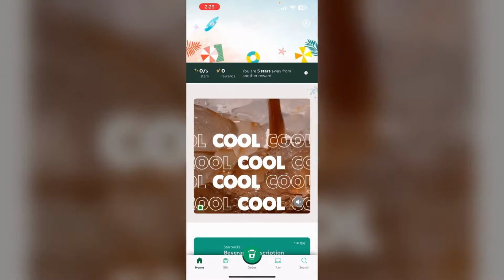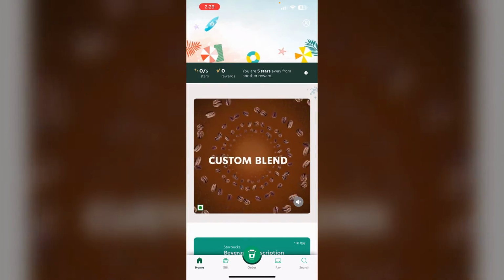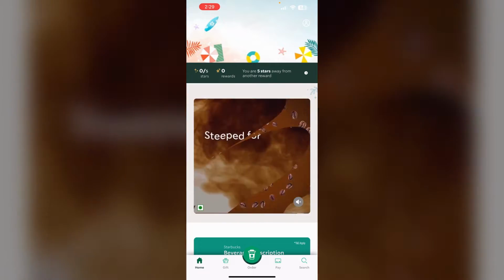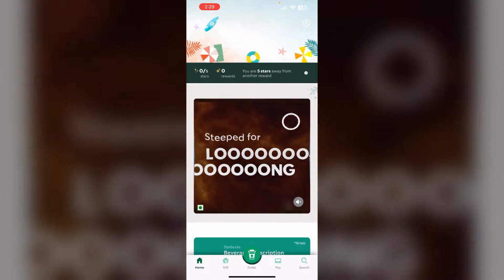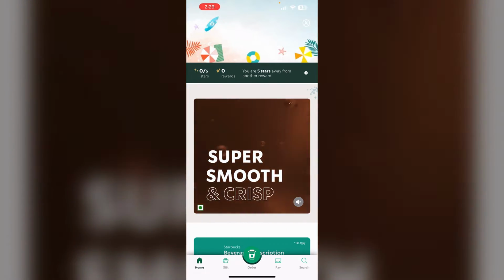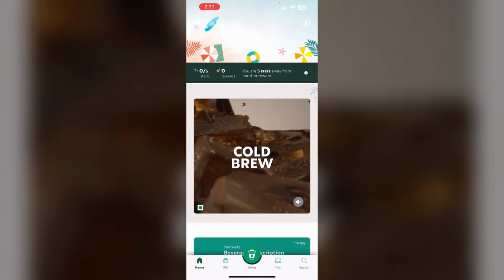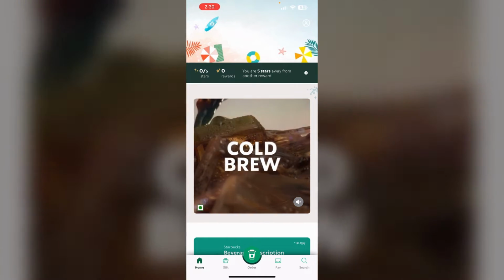How To Change Pick Up Time On Starbucks App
Need to adjust the pickup time for your Starbucks order? Learn how to modify your pickup time easily with our step-by-step guide. Ensure your order is ready when you are by customizing the pickup details in the Starbucks app.